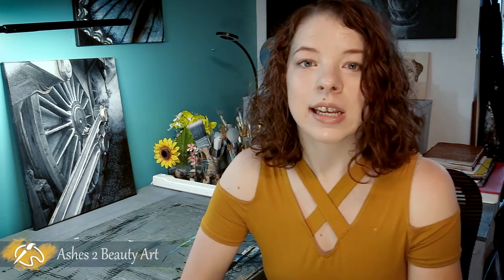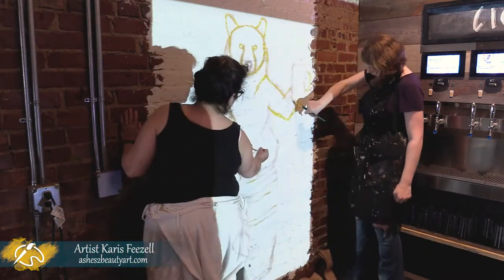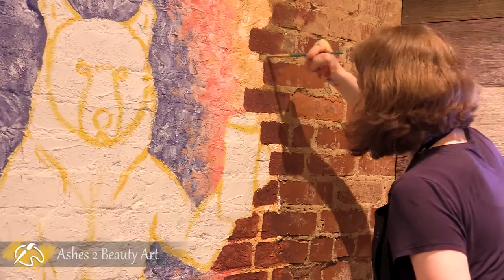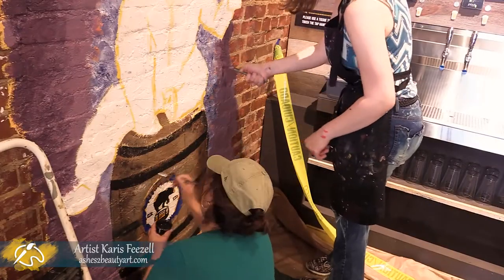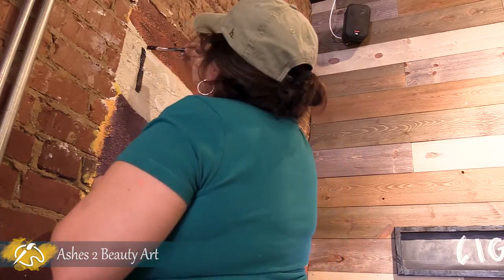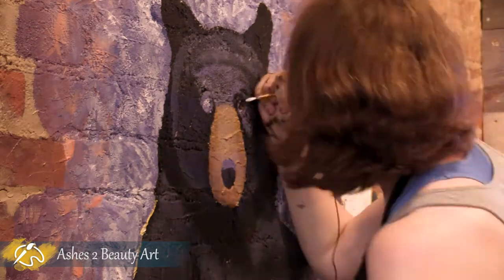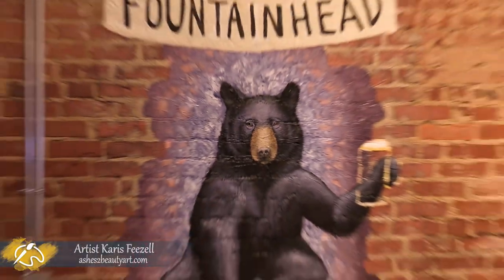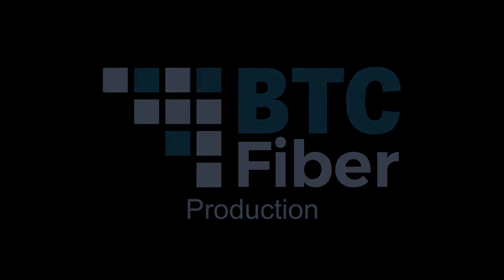Ashes 2 Beauty Art | S1EP18 | Fountainhead Taproom Mural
Karis Feezell collaborates for the first time with her friend, Debi Waites, on a mural commission at the Fountainhead Taproom in Chattanooga!